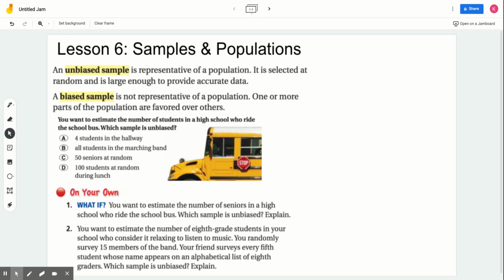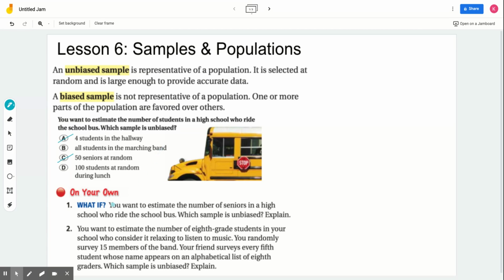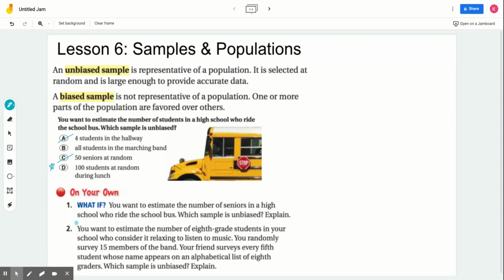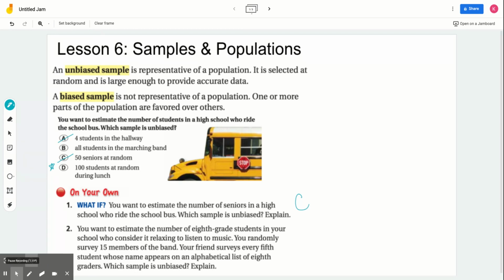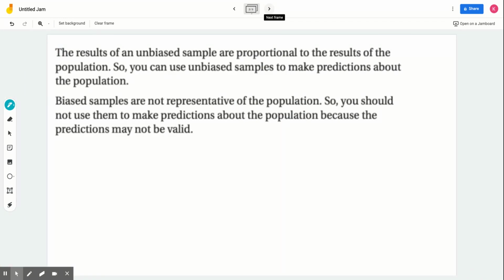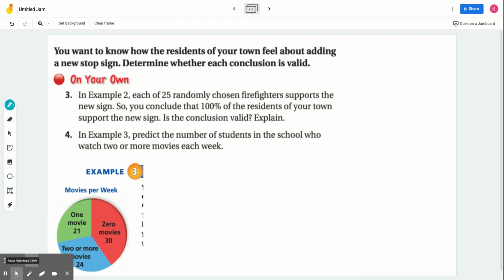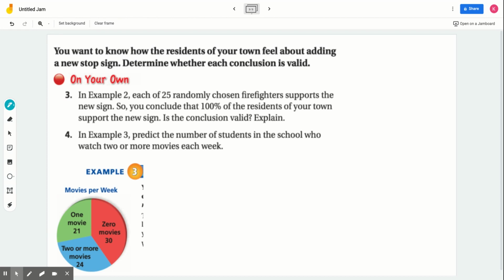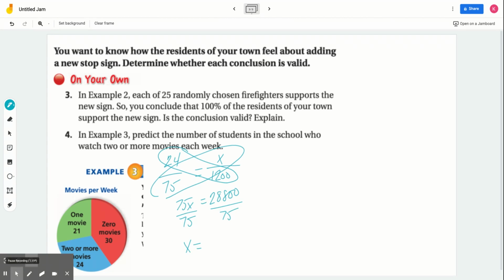Math 10.6 & Adv. Math 15.6